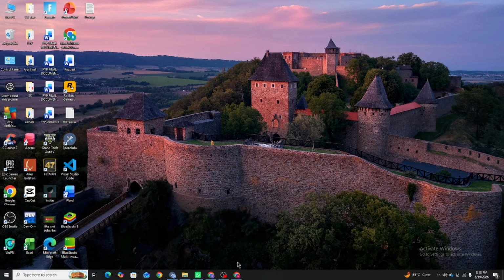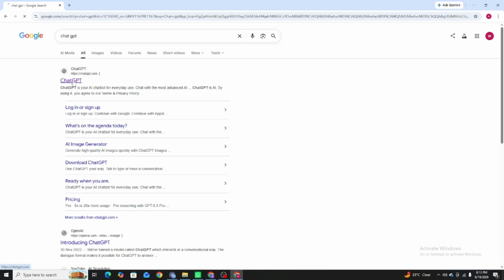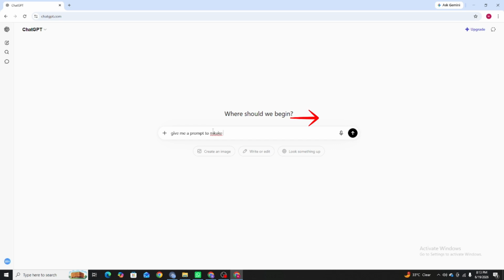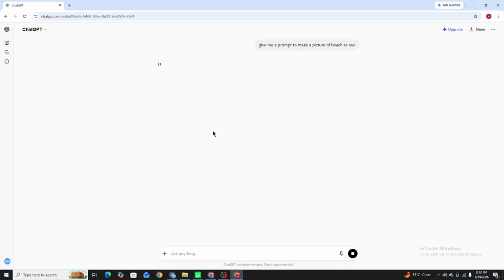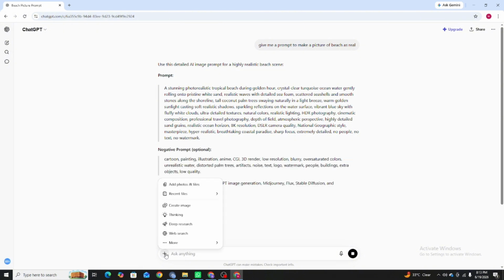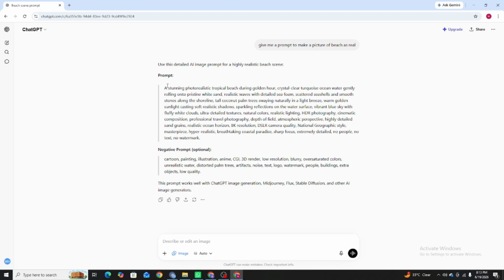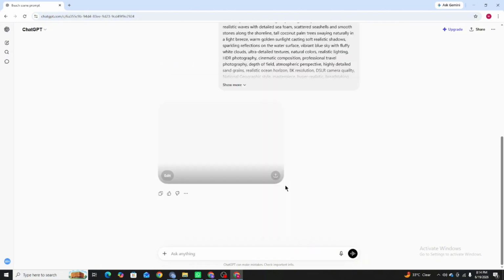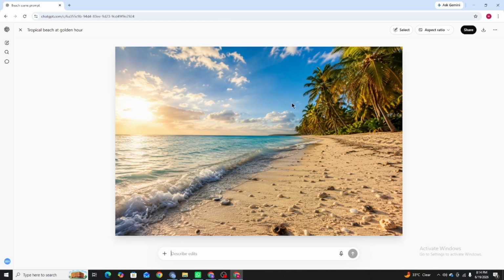How To Create an Image From Chatgpt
Want to generate stunning, high-quality art using simple text commands? In this step-by-step tutorial, I show you exactly how to create aesthetic images from ChatGPT on a PC or laptop!

Learn how to leverage DALL-E 3 inside ChatGPT to make beautiful, cozy, vaporwave, or retro-style images. I’ll walk you through setting up your account, mastering the "aspect ratio" commands, and writing precise, descriptive prompts to get that perfect aesthetic look every time.

- How to generate aesthetic AI art in ChatGPT DALL-E 3 tutorial free
- ChatGPT image creator best prompts for beautiful cozy aesthetics
- Step-by-step guide to make retro vaporwave art using ChatGPT AI
- How to choose different aspect ratios for ChatGPT images on desktop
- Creative ways to use ChatGPT to create social media aesthetic visuals